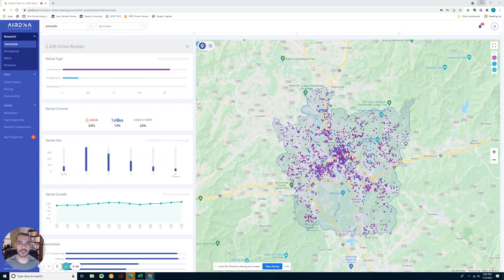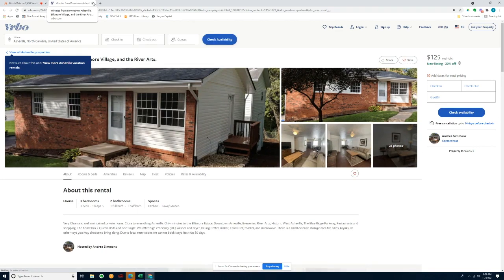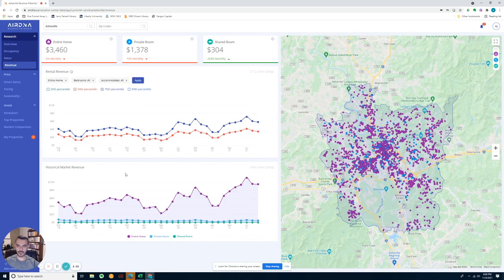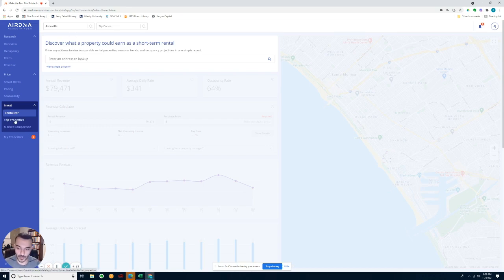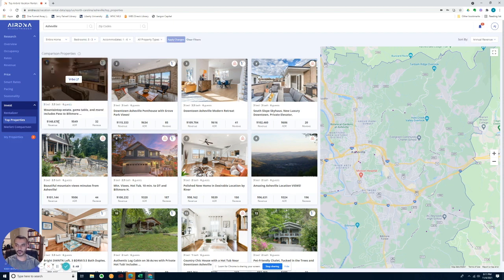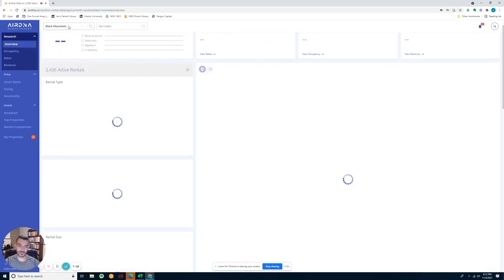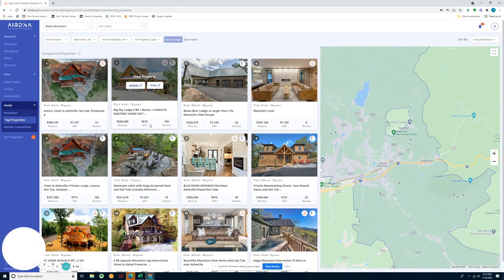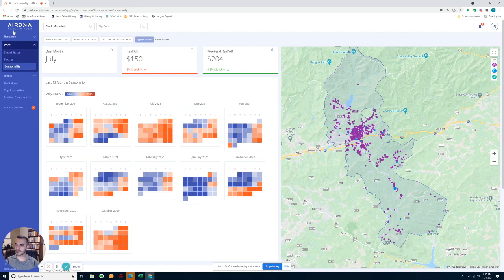My AirDNA Walkthrough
In this video we hop on my desktop and go through the AirDNA dashboard.

QUESTION — Have a question about what I taught or anything else? Post in comments section of this video!